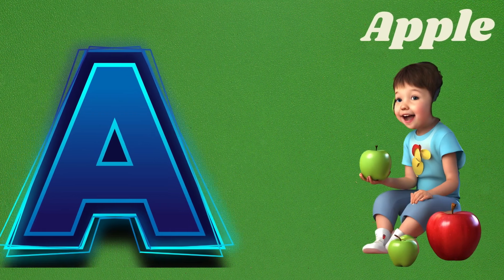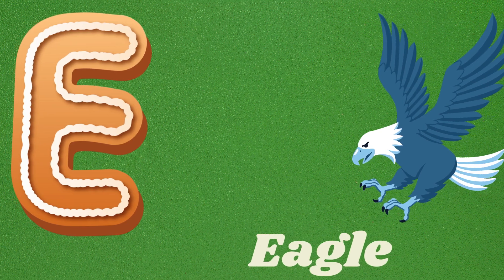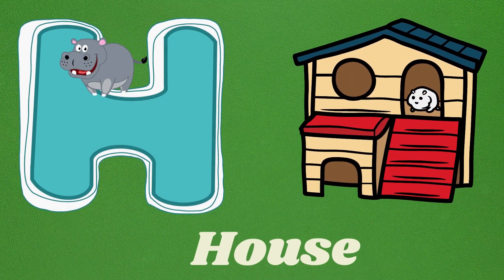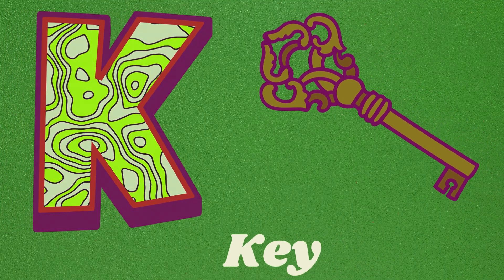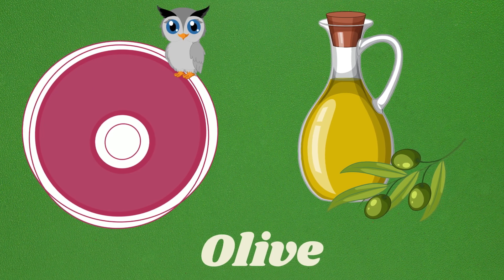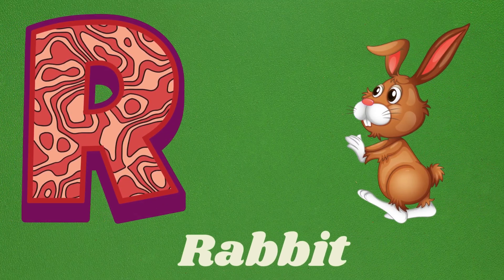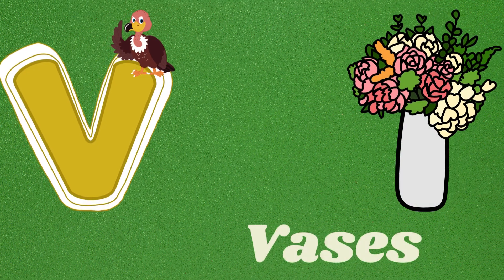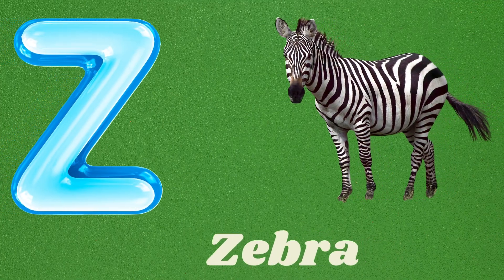ABC Phonics Song | Alphabet letter sounds | ABC learning for toddlers | Education ABC Nursery Rhymes